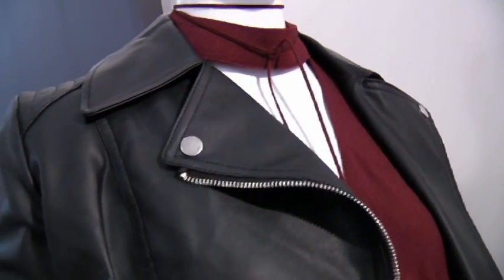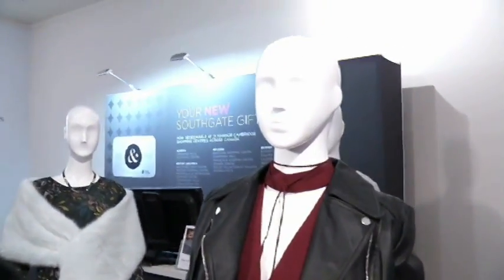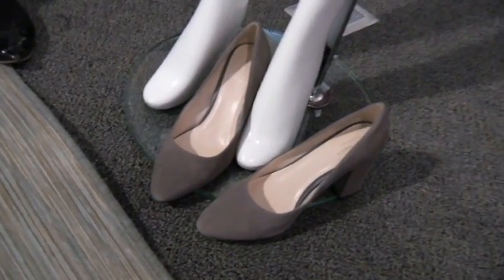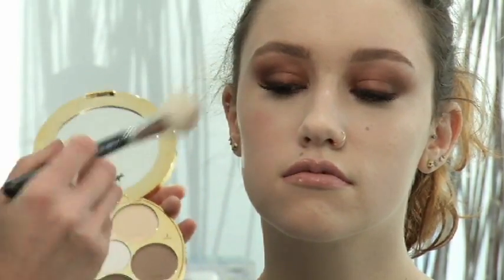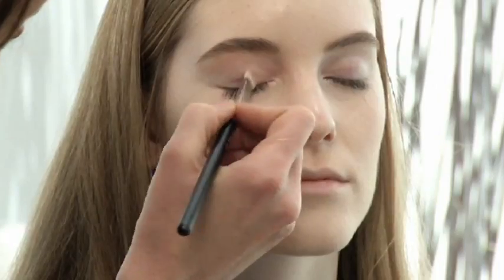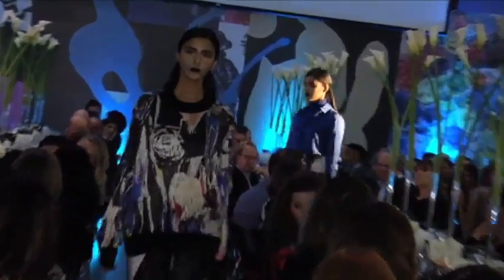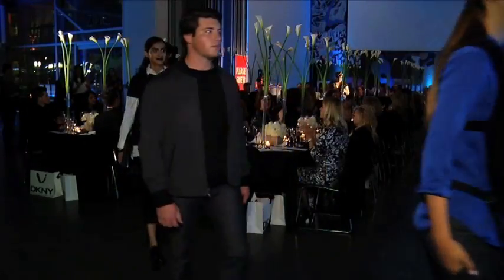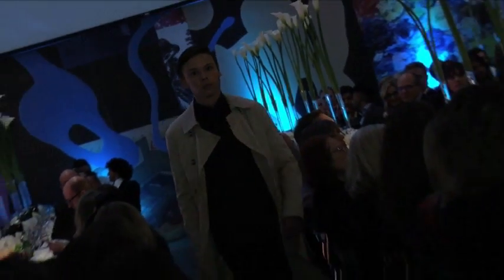Behind the Look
TV personality Esha Mohanh hosts a sassy series that delivers exclusive, unscripted interviews featuring fashion trends, events and beauty secrets